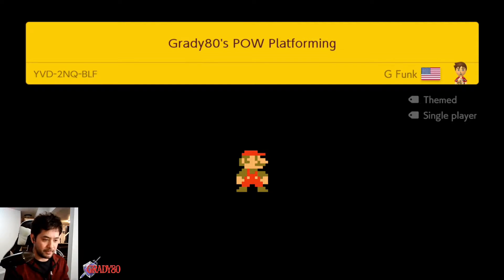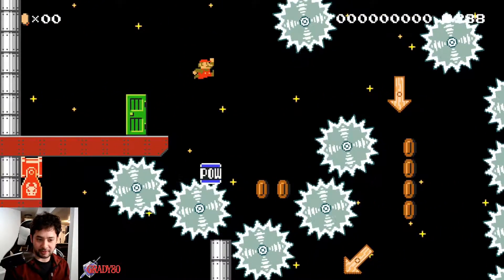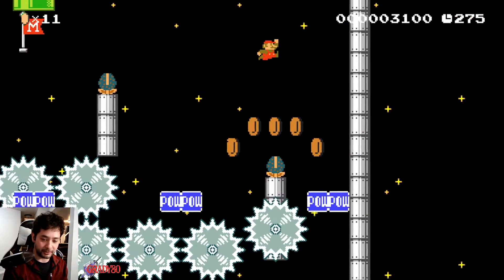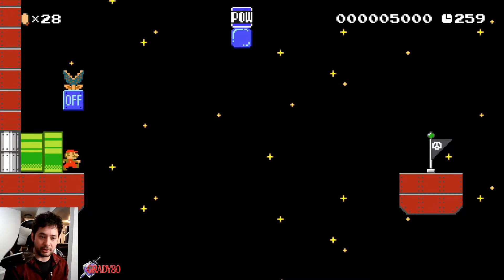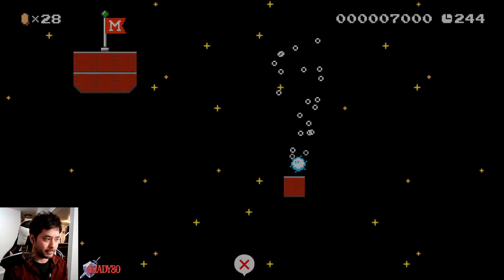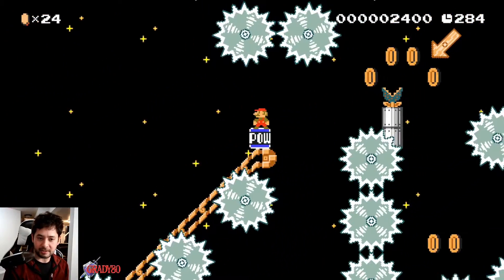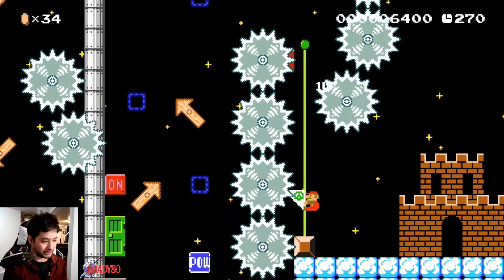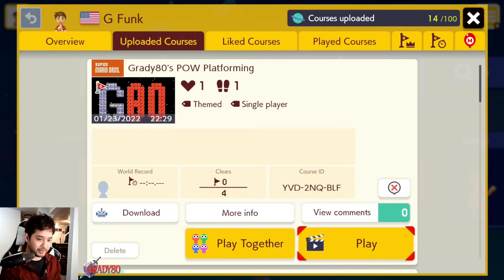Grady80's POW Platforming - Mario Maker 2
Course ID: YVD-2ND-BLF